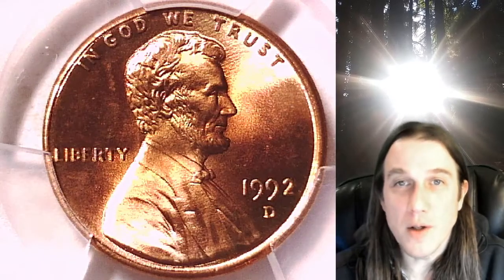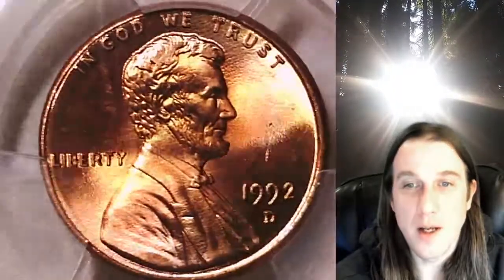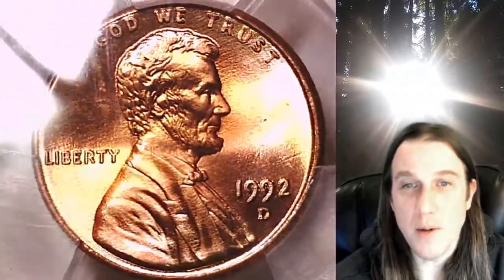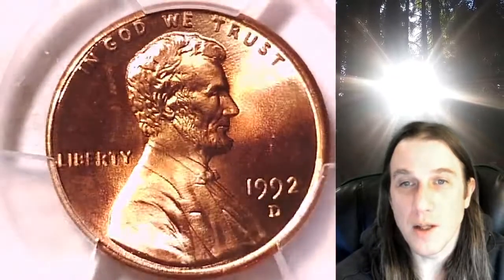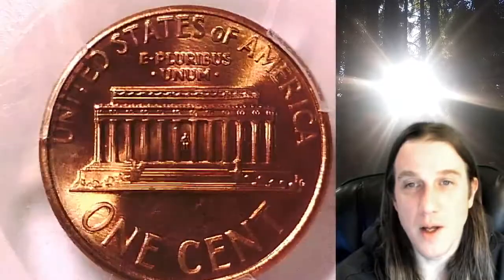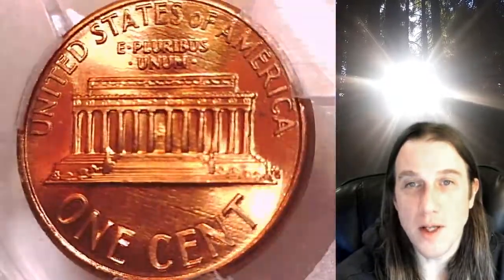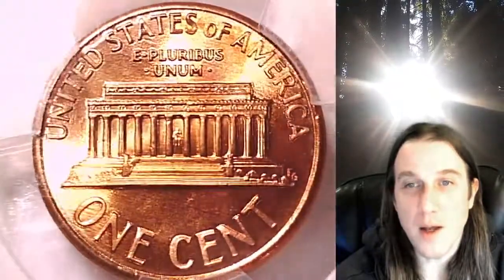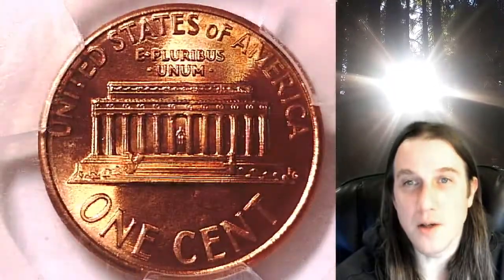Coin Store on Ebay 1992 D Lincoln Memorial Cent PCGS MS 67 RD 40949203